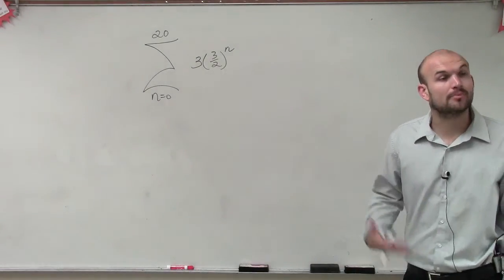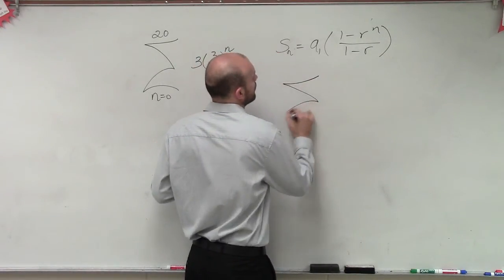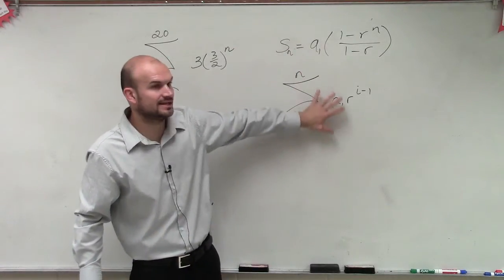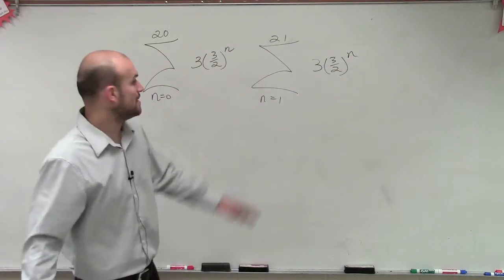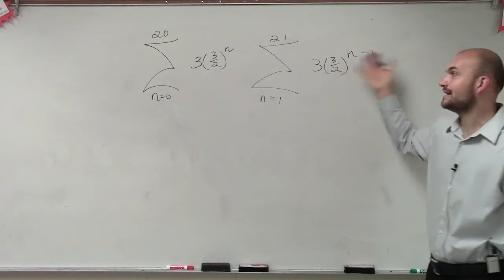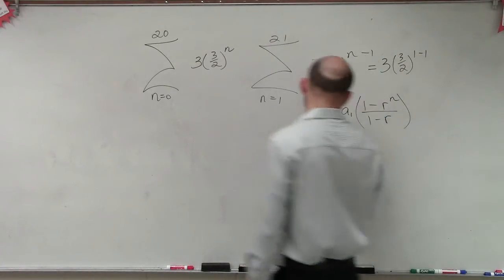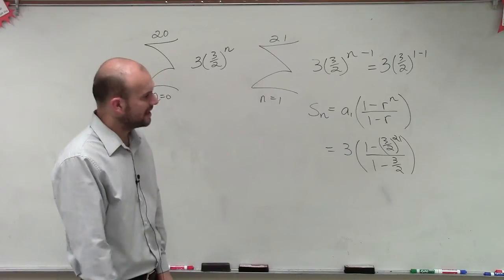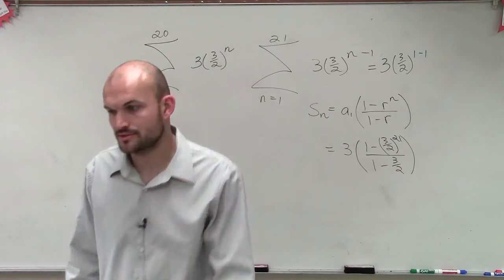Learning to find the partial sum of a geometric series